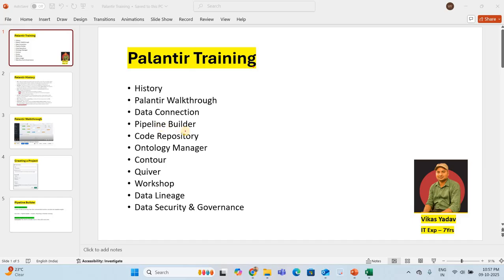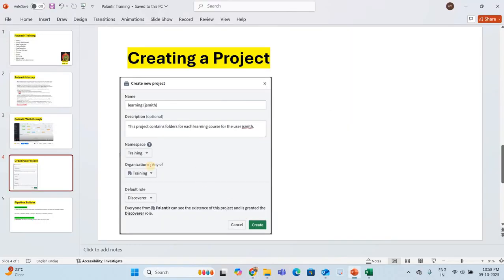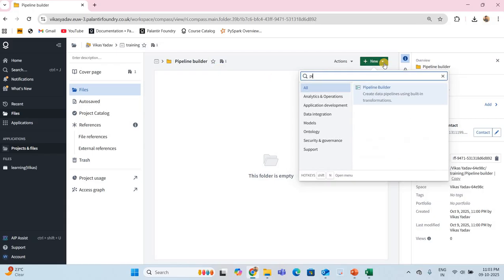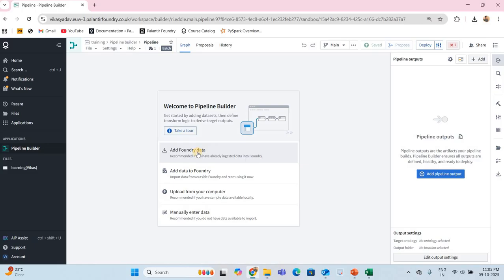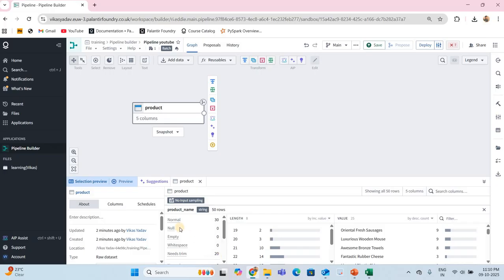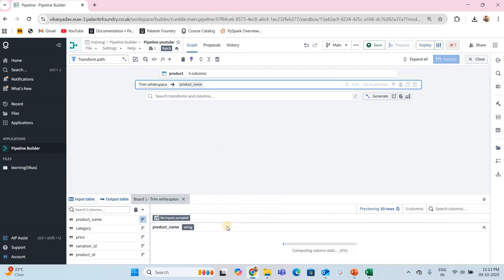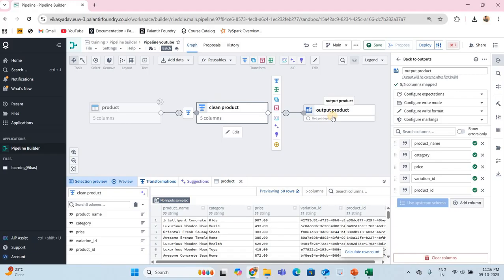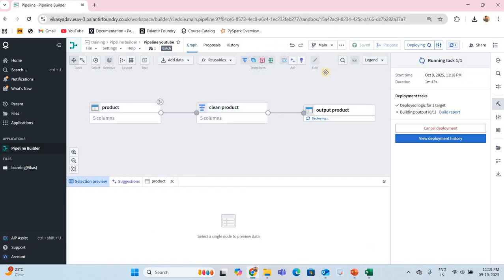Palantir Tutorial | Pipeline Builder - Part2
Palantir By Vikas
Hello,
This is Vikas Yadav Senior Software Engineer, 7 Years IT experience.

I will be posting content related to IT Jobs, Onboarding/Joining, Career Guidence, IT News, and interview preparation.